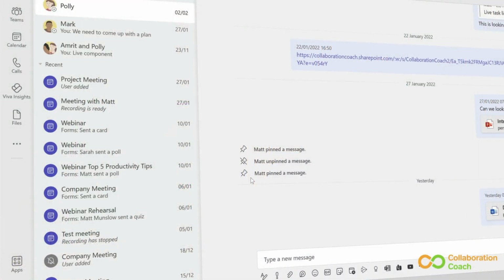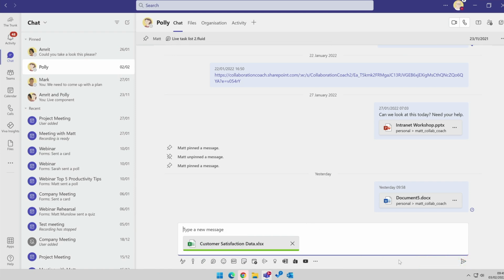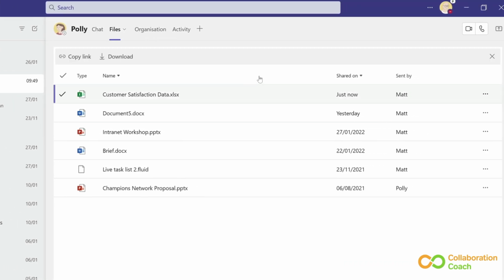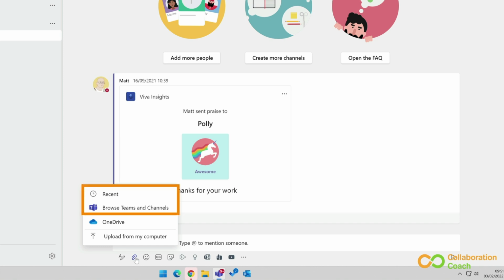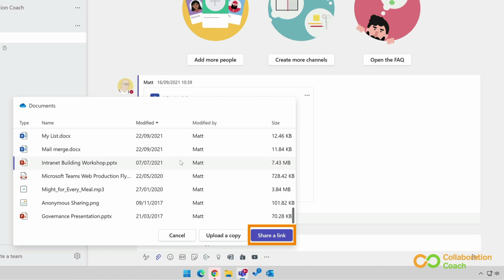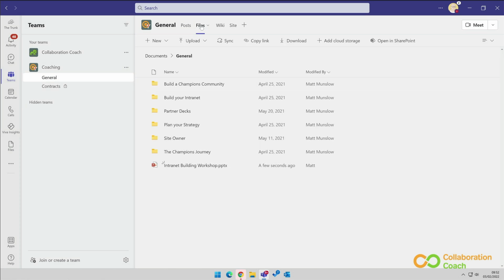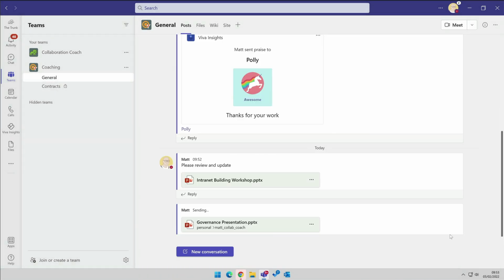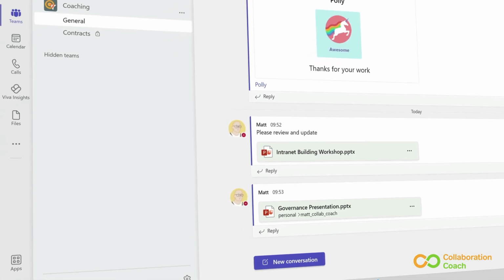Microsoft Teams | Sharing Files - Deep Dive Part 1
In this video we explain all about how to control your file sharing in Microsoft Teams. What's the difference between sharing links and sending copies? We'll specifically cover how sharing works in Chat. In the next episode we'll do a deeper dive in to sharing links and their settings.

If you're looking for courses in Teams or SharePoint, we have several in our online school.

TIMESTAMPS:
00:00 Intro
00:53 Sharing files in Chat
02:07 Shareing files with a team
02:54 Upload a copy or share a link?
04:47 Outro